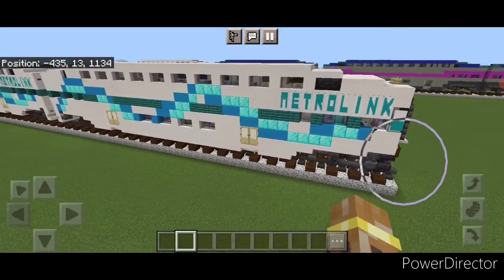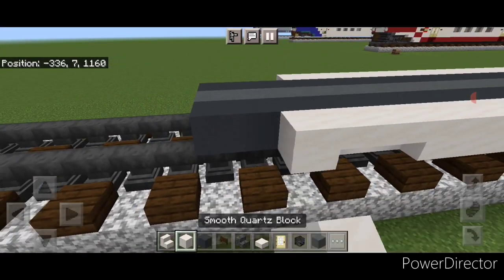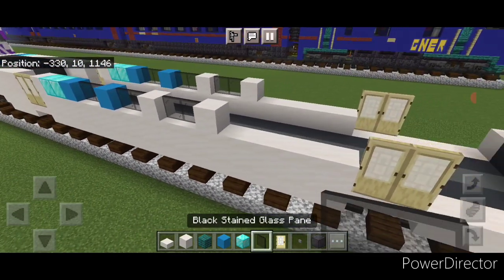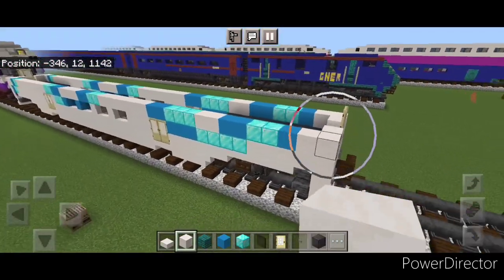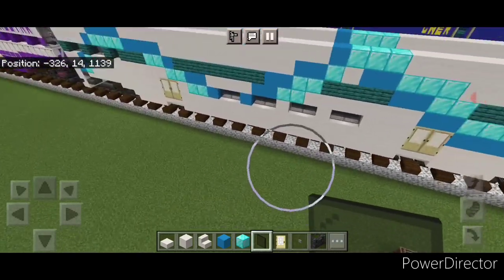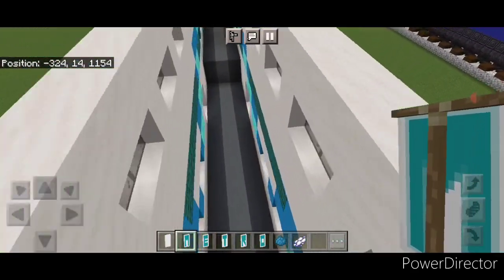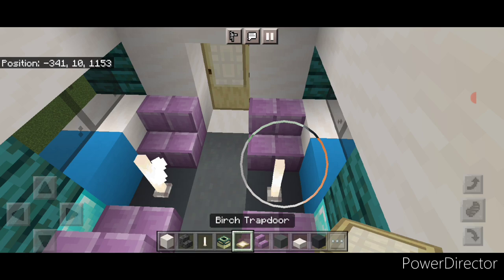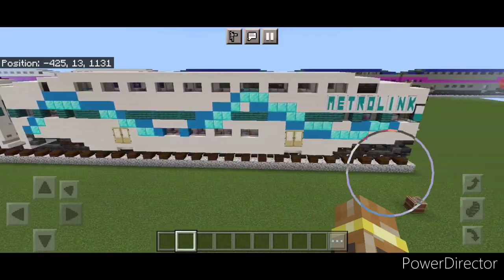Minecraft Metrolink Bombardier Bi-level Coach Car Tutorial Ribbon Paint Scheme